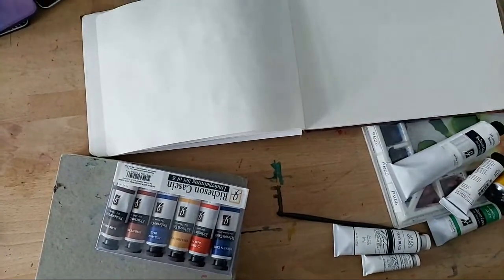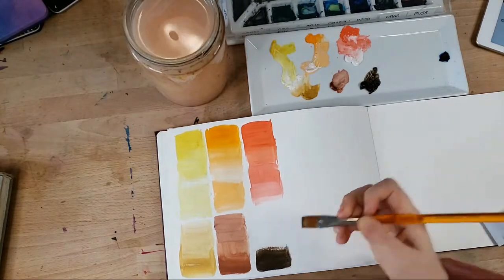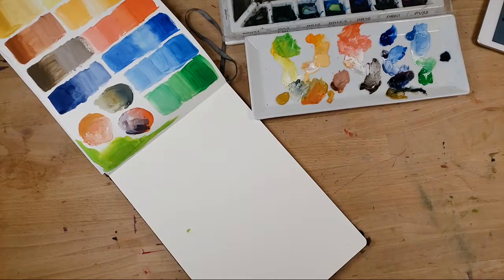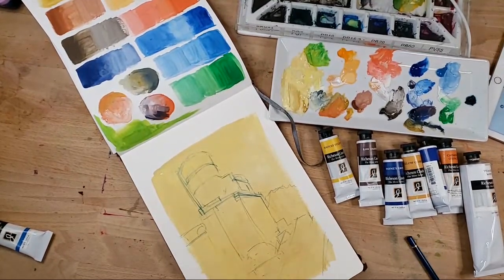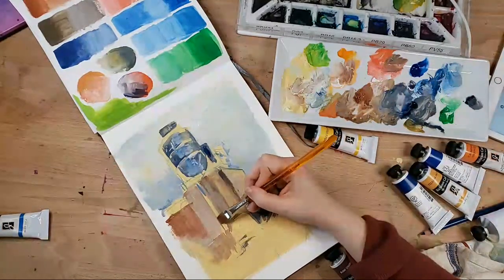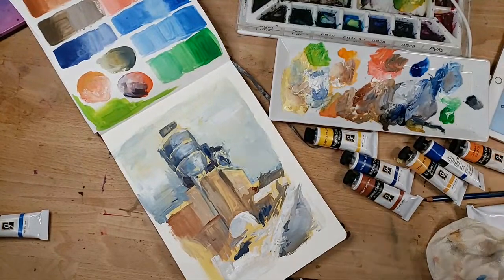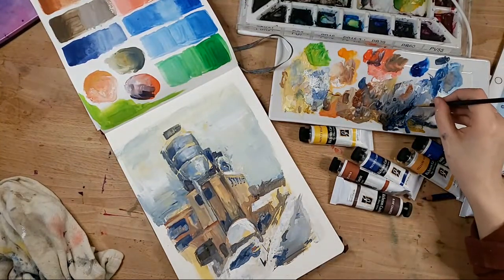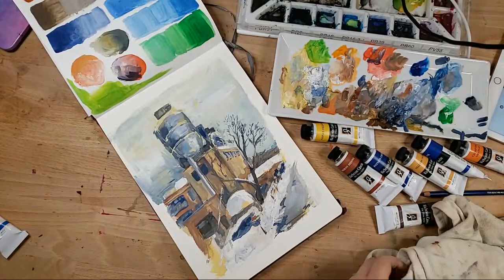SciArt & Chill: Snow Day